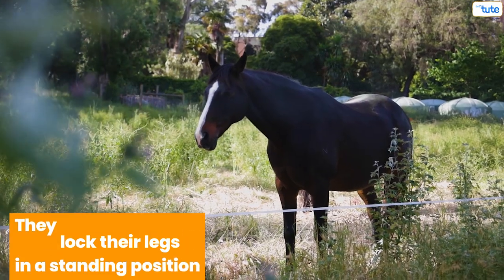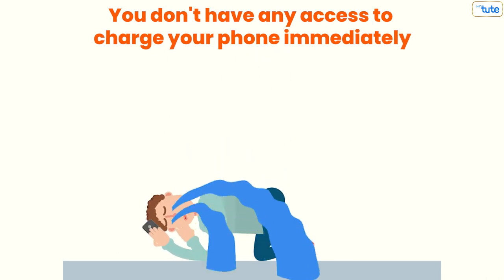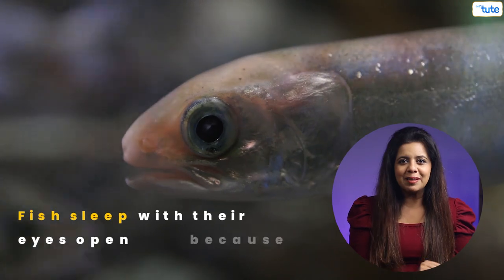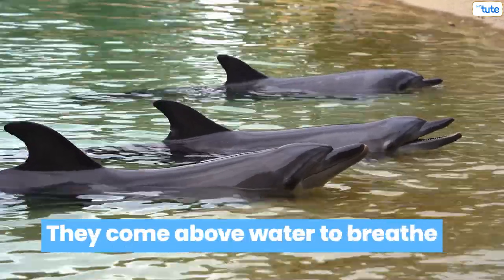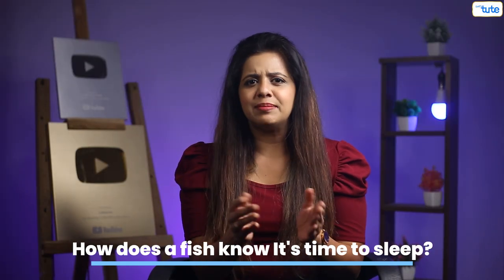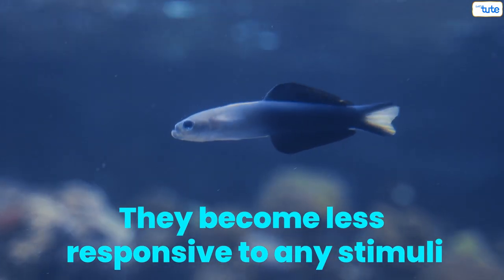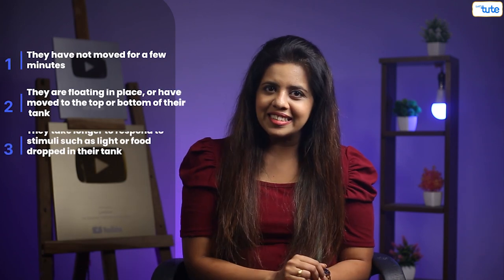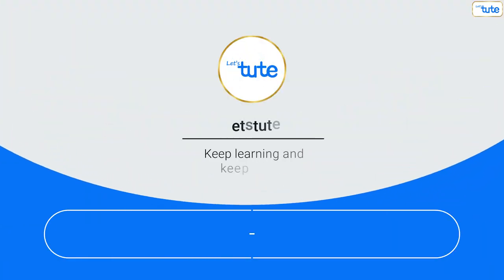When Do Fish Sleep? | Letstute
This video answers the question of when, and how, fish sleep and reveals the fascinating underwater secret of fish slumber. Learn more about fish sleeping habits, from the time they take to doze off to the actual time when their eyes are completely shut. Get ready for an educational journey underwater to uncover the mysteries of when and how fish sleep.